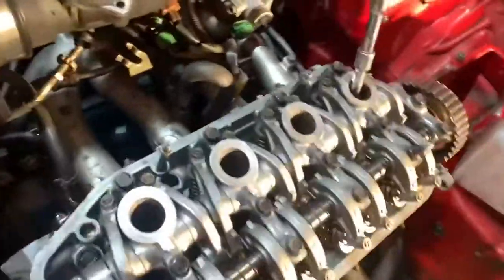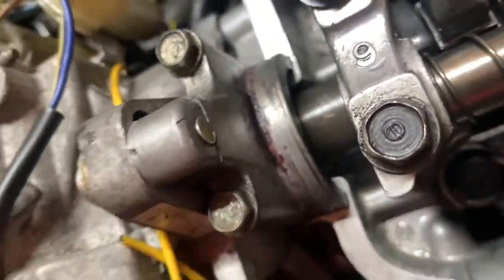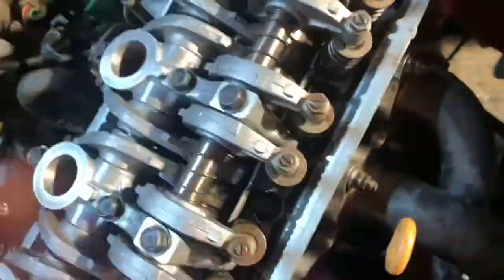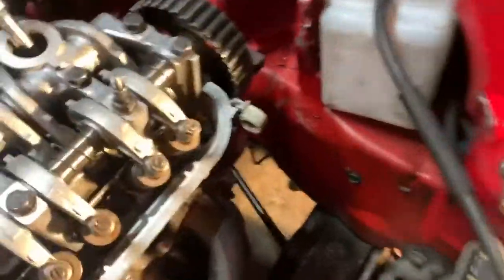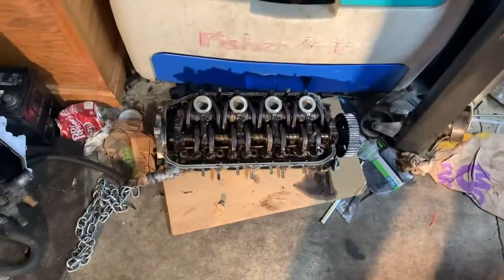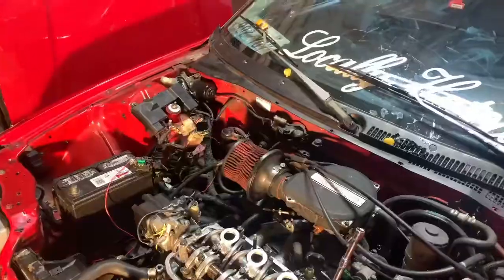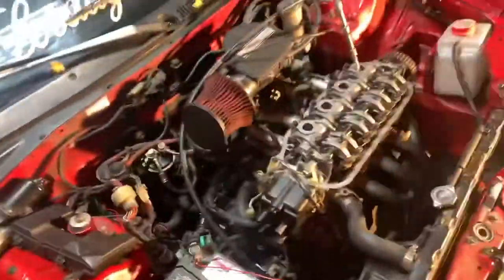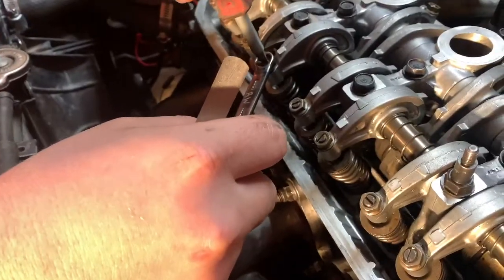My friends motor blew up!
Socials Hey guy yes my friends block might be done for their was metal shaving in it and it wasn’t good I hoped u guys enjoyed this video let’s pray for my buddys motor and let it Rest In Peace socials